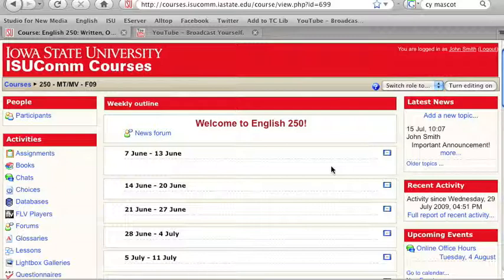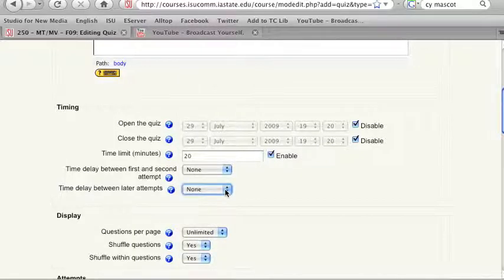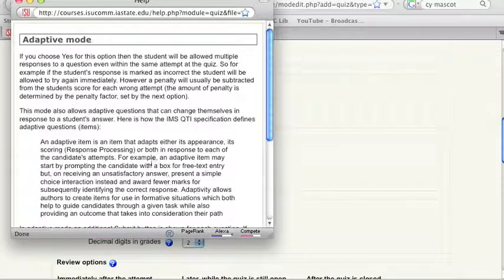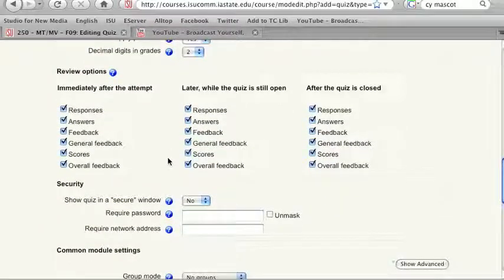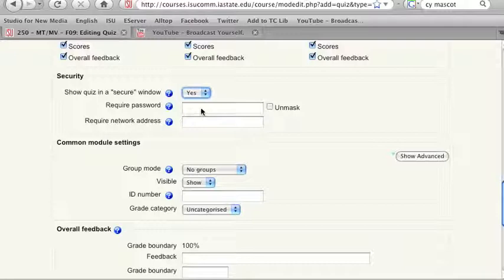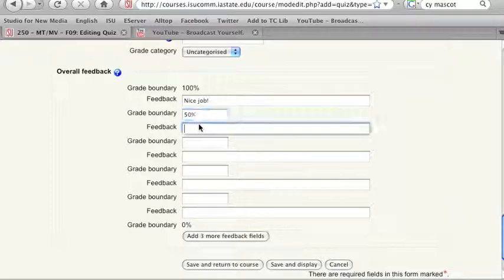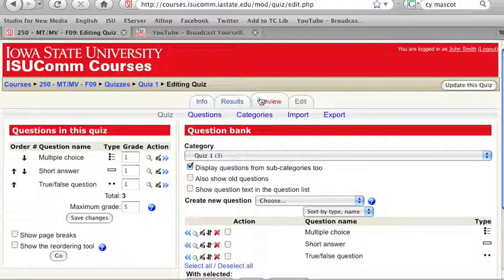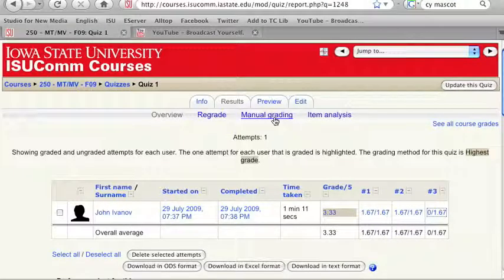Setting up a Quiz in Moodle